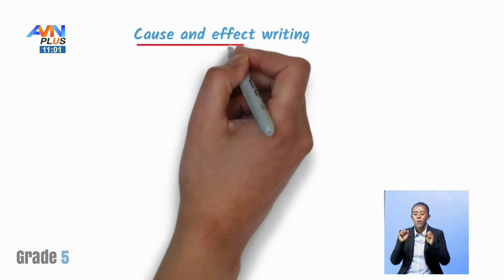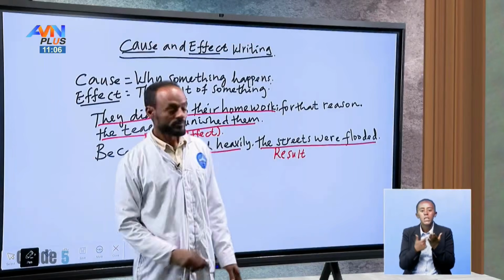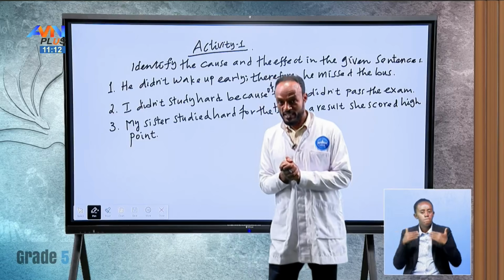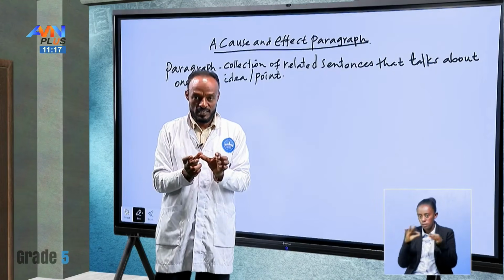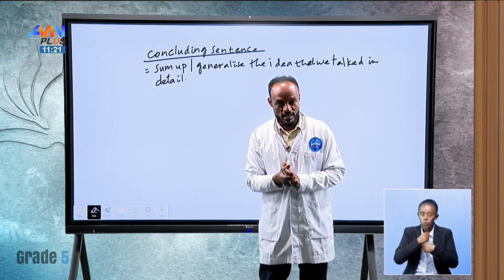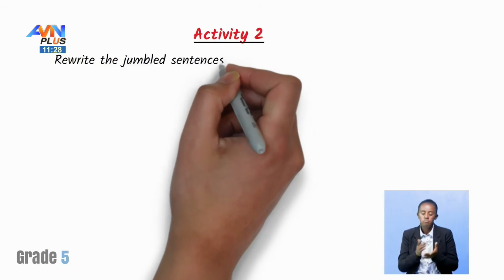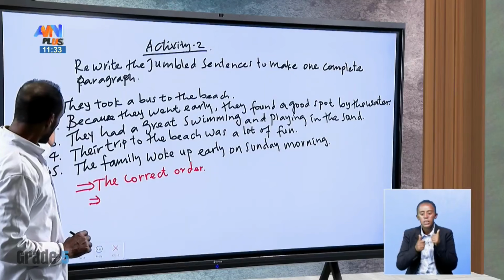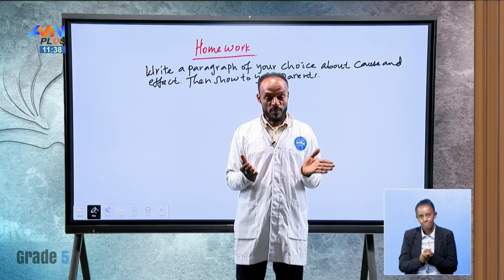English Grade 5